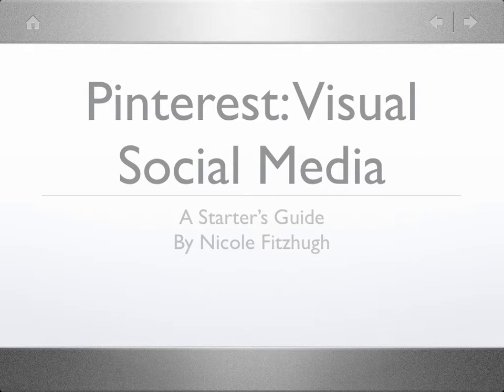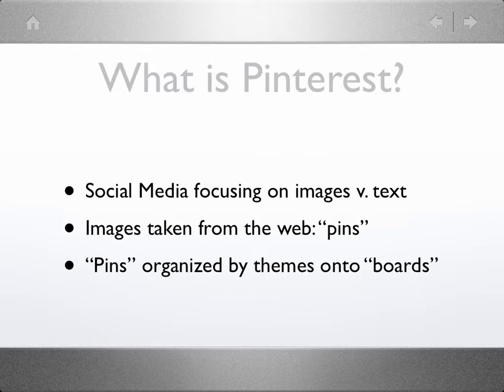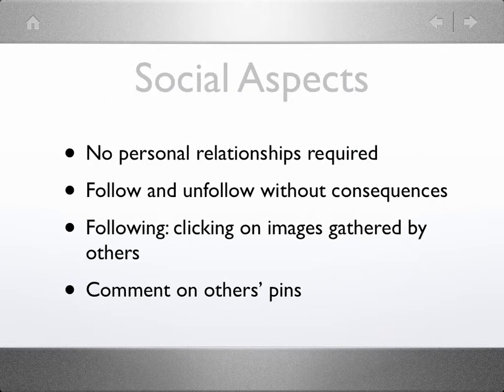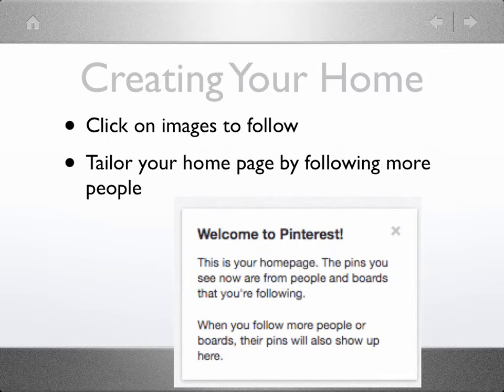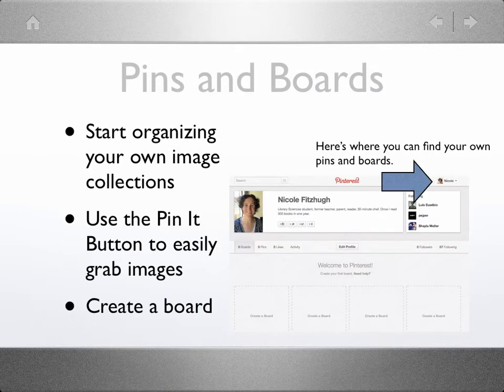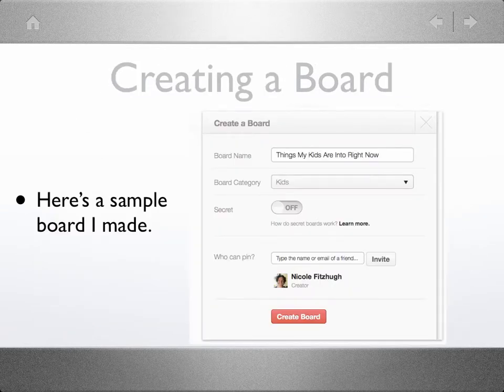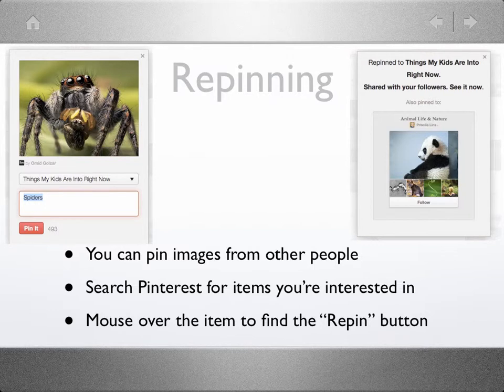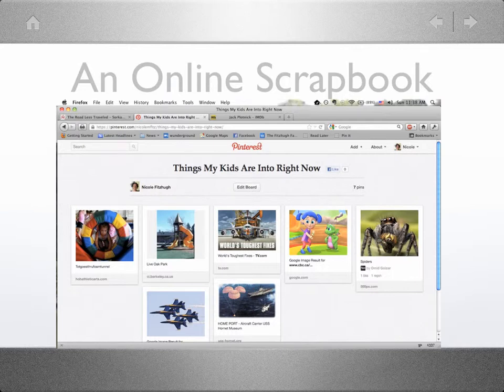An Introduction to Pinterest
A quick tutorial on using Pinterest!